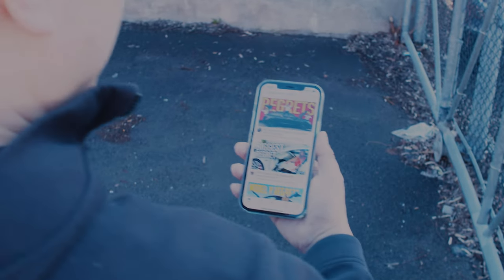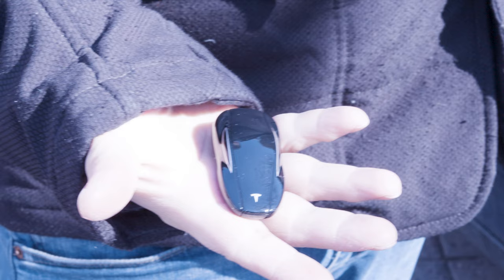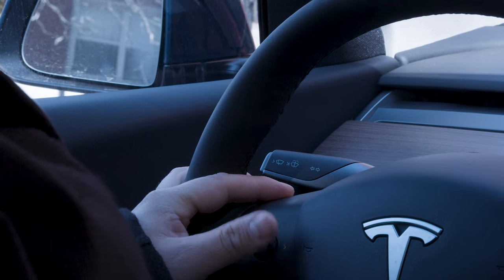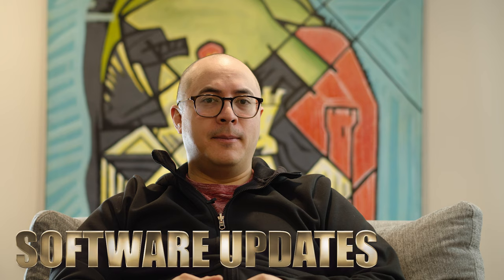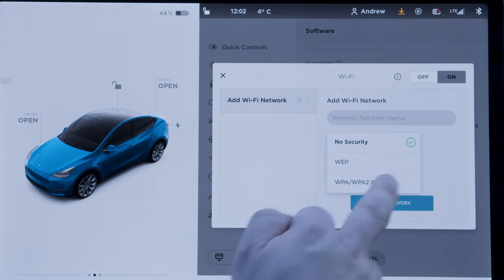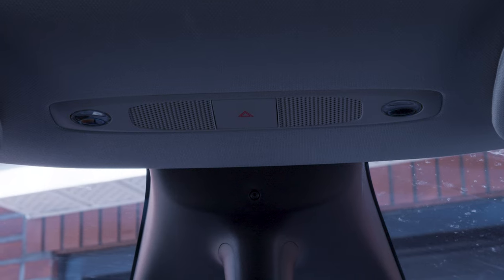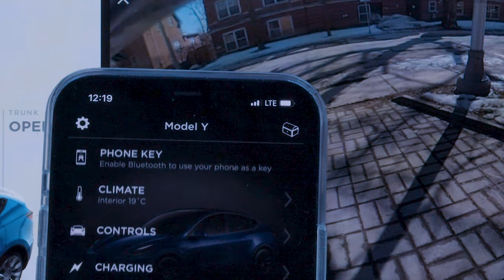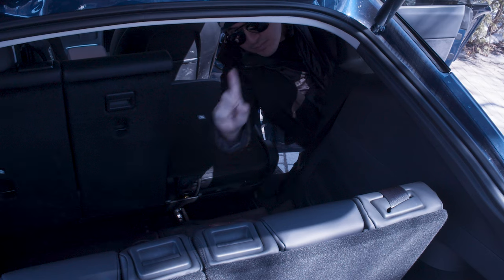My 2021 Tesla Model Y Regrets | The TRUTH After a Month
This video is my top 10 Tesla Model Y features you will hate (7 Seater 2021). Now that I’ve officially owned the 2021 Tesla Model Y for over a month, here is my update, my thoughts on the car, my experience owning one, and how I think it can be improved.

Hope you enjoy my Tesla Model Y review video. The thumbnails in this video was inspired by Graham Stephan "My Tesla Model 3 Regrets | The TRUTH After 15,000 Miles" . I honestly only watched his video after this video was finished being filmed. I made a new intro for the video after watching Stephan Tesla review. Hope you enjoy the thumbnail and video.

If you want to discover what I like about my Tesla Model Y, watch:

My 2021 Tesla Model Y 7 Seats Long Range All-Wheel Drive Includes the following:
Model Y Long Range Dual Motor All-Wheel Drive
Deep Blue Metallic Paint
20’’ Induction Wheels
All Black Premium Interior
7 even Seat Interior
Autopilot
1-Year Premium Connectivity Trial

Tesla Model Y is a fully electric, mid-size SUV, with seating for up to seven, dual motor AWD and unparalleled protection.

It is said that Tesla designed Model Y from the ground-up as an electric vehicle using system-level integration throughout. Each component, including batteries, motors and even exterior aerodynamics are optimized to benefit from one another and create one of the most efficient, yet unbelievably powerful vehicles ever built.

With up to seven seats. Model Y provides maximum versatility – able to carry 7 passengers and their cargo. Each rear seat folds flat independently, creating flexible storage for skis, furniture, luggage and more. The liftgate opens to a low trunk floor that makes loading and unloading easy and quick.

Tesla Model Y 2021 Audio and Media:
Bang & Olufsen Premium audio – 14 speakers, 1 subwoofer, 2 amps, and immersive sound
Music and media over Bluetooth
USB-A port in the glovebox with a 128GB portable storage device included

Comfort:
12-way power adjustable front and rear heated seats
Tinted glass roof with ultraviolet and infrared protection
Independent flat-fold rear seats
Interior floor mats

If you enjoyed my blue Tesla Model Y video. Comment Tesla​ teslamodely​

0:00 My 2021 Tesla Model Y Regrets
0:25 The Key
1:03 Third Row Leg Room
1:32 Side Mirrors
2:03 Ventilation
2:38 Software Updates
2:57 No Hotspot Option
3:52 No Grab Rails
4:09 The Roof
4:36 The Cameras
5:19 The Glove Compartment
5:35 Third Row Seating